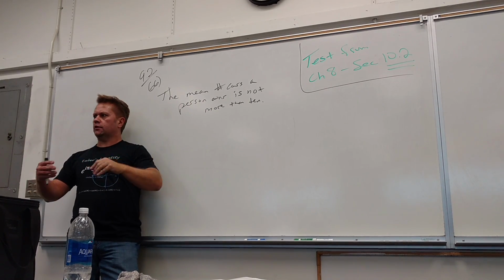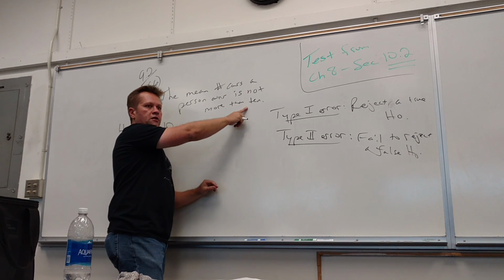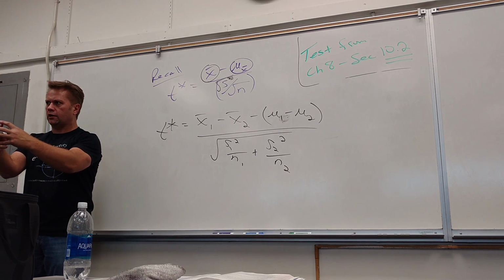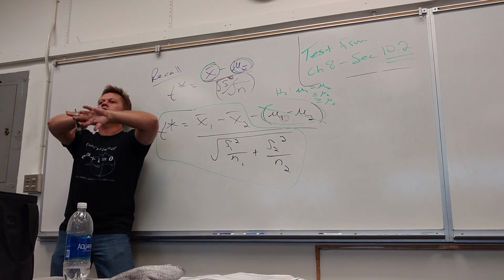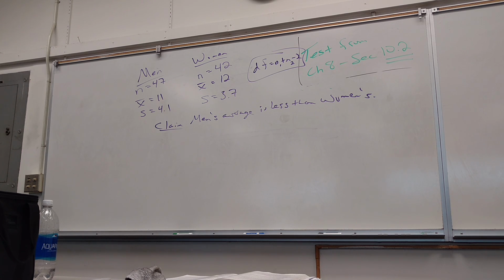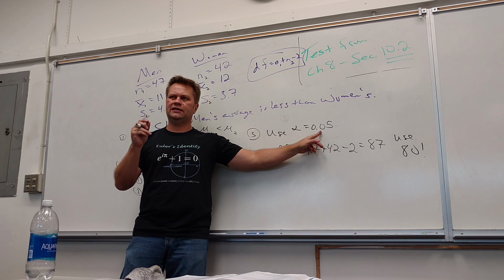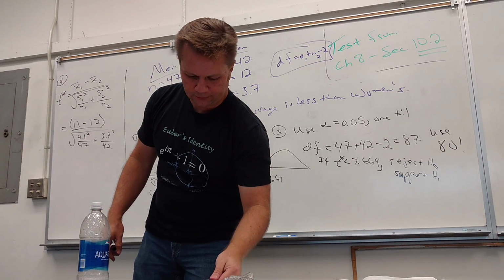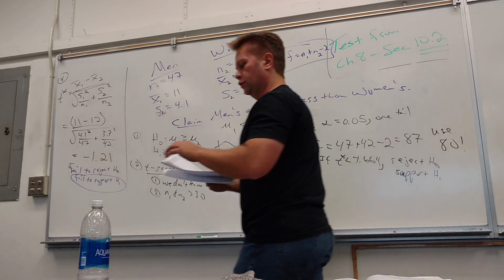Math 160, Nov 14 Lecture, Part 1